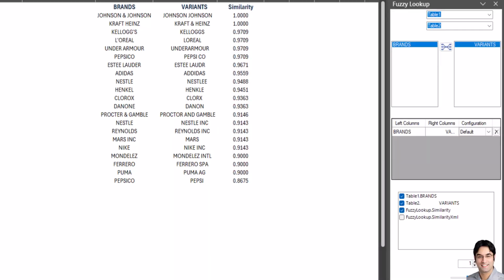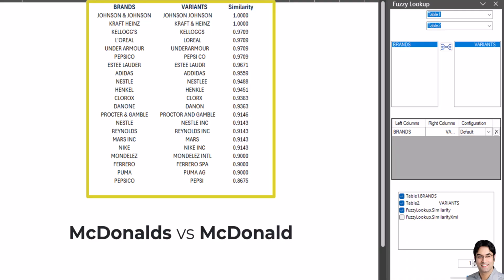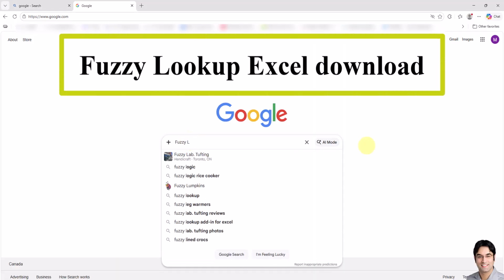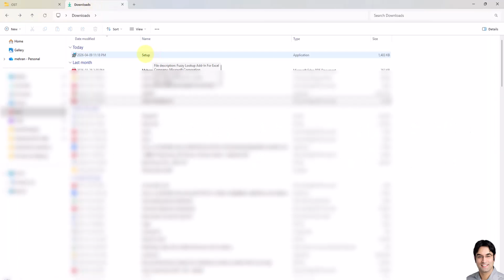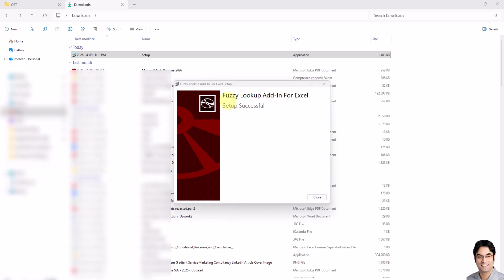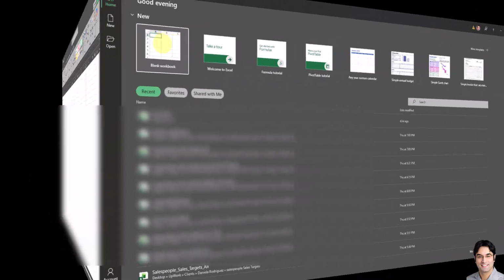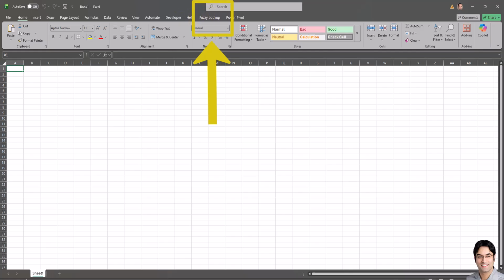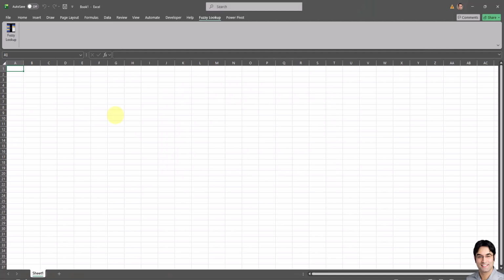How to Install FUZZY LOOKUP in Excel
🚀 Install Fuzzy Lookup in Excel (Step-by-Step Guide)

Struggling with messy data that doesn’t match perfectly? 🤯
Fuzzy Lookup is a GAME CHANGER — and in this video, I show you exactly how to install it and add it to your Excel ribbon in minutes.

Whether you're dealing with:
✔️ Company names (e.g., Microsoft Corp vs Microsoft Corporation)
✔️ Product variations (e.g. PepsiCo vs Pepsi)
✔️ Typos and inconsistencies

👉 This tool will save you HOURS.

➤ How to download the Fuzzy Lookup Add-In
➤ Step-by-step installation process
➤ How to enable it in Excel
➤ How to add it to your ribbon for quick access

Fuzzy Lookup is one of the most underrated Excel tools — especially when:
➤ VLOOKUP / XLOOKUP fails
➤ Data is inconsistent across sources
➤ You need smart matching instead of exact matching

If you work with data — this is a MUST HAVE.